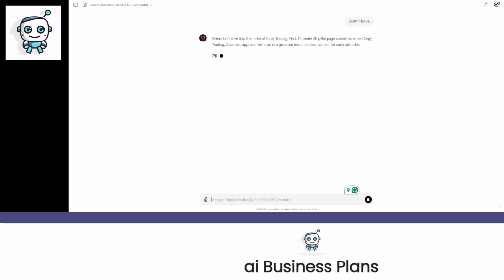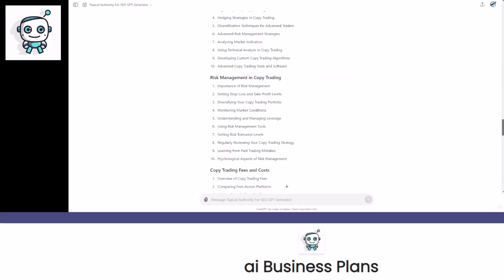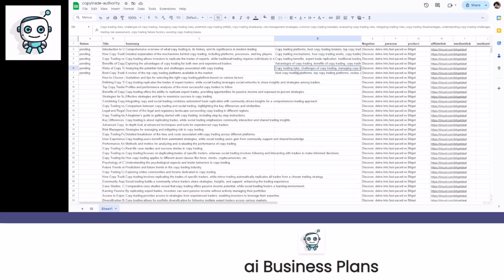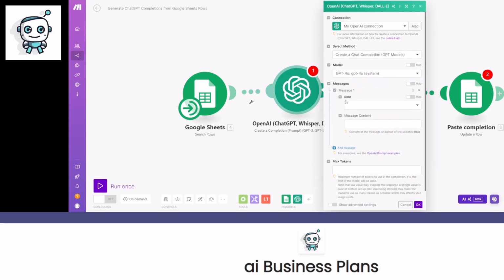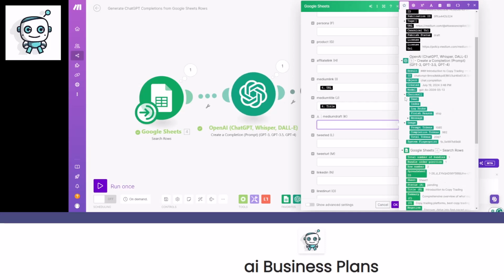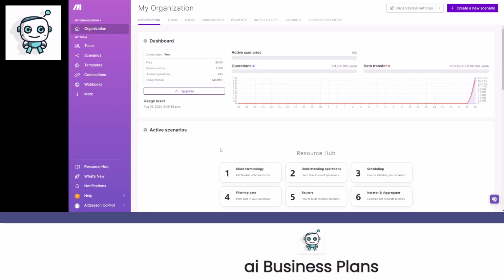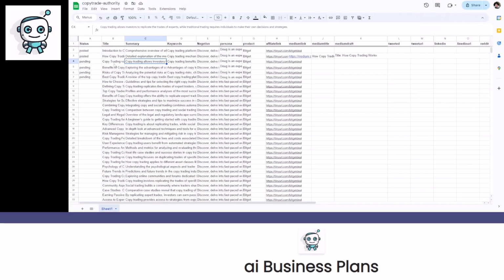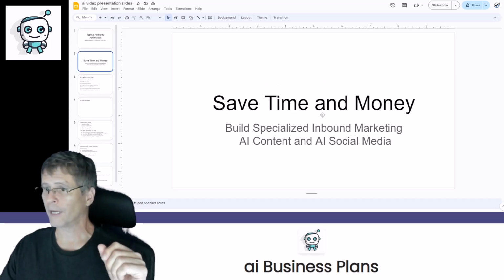MAKE.COM Topical Authority Automation for Inbound Marketing SEO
In this video, I'll show you how to create an automation system that will turn your business website into a topical authority, leveraging tools like make.com and Chat GPT. You may already know how incredibly powerful it is to create workflow automations to enhance your SEO. This video is specifically about a strategy I use inside my agency to build topical authority for my clients because SEO always matters and ranking higher for a broader set of keywords can push you ahead of your competition.

What I'm going to show you today can save you a couple of hours every time you run the automation, and obviously, that accumulates a lot more the more often you do it. My agency builds powerful content automation scenarios inside of make.com. We really save boatloads of time and money with that, and I'm a massive fan of these content workflows because it allows us to create really specialized inbound marketing content that we can start implementing for our clients in under two weeks, which is an incredibly compact timeframe.

The Make Automations Strategy

But again, I just want to emphasize that the make automations are the reasons that we can do that. This video is my approach to teaching for free so anyone can implement this into your company or for your clients or as a personal side hustle just to make some money. By the end of this video, you'll know how to organize and automate your SEO content and maybe have a higher chance of pushing ahead of your competition or just make some passive income.

Click on the navigation bar below to skip forward in the tutorial chapters, or you can read the entire blog post on the website for the full step by step. Let's jump in.

Chapters
00:00 Make.com Automations
01:23 Connecting AI Tools
03:16 Keywords and Articles
05:22 Keywords and Content Creation
07:34 Automation Setup
09:35 Running the Automation
11:15 Checking the Results
13:03 Starting the Automation
14:11 Broadening the Article Topics
15:51 Leveraging Free Tools
16:57 Conclusion and Encouragement